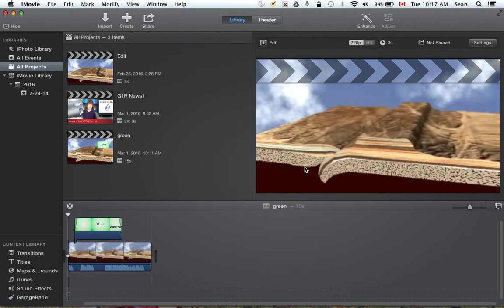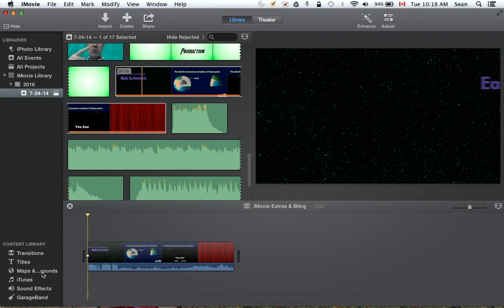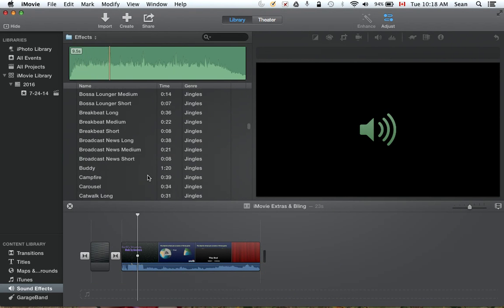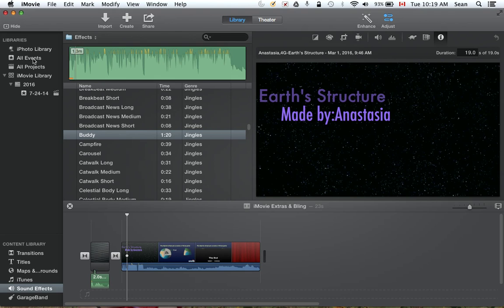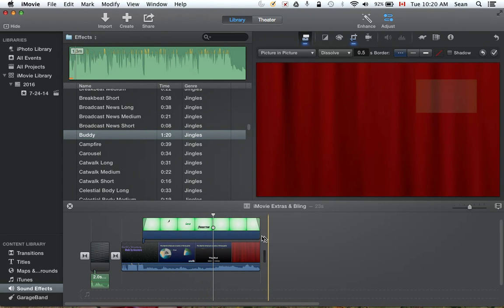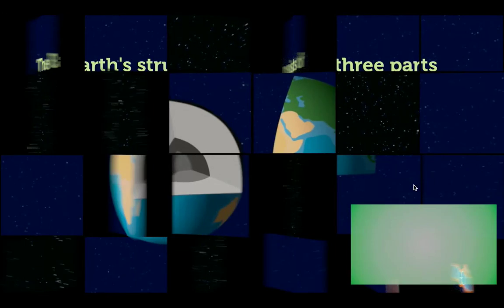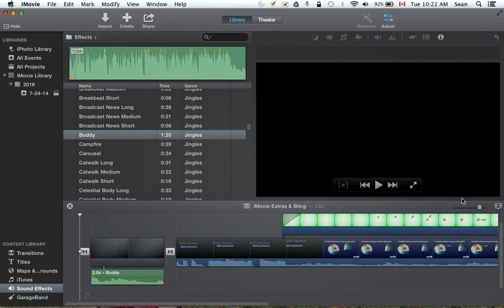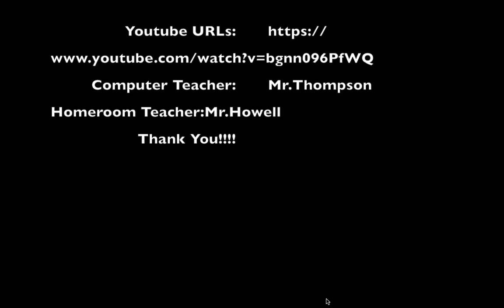iMovie Extras & Bling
A tutorial demonstrating some of the extra functions and additional content embedded in Apple's iMove software. Take the next step to making your work look professional.